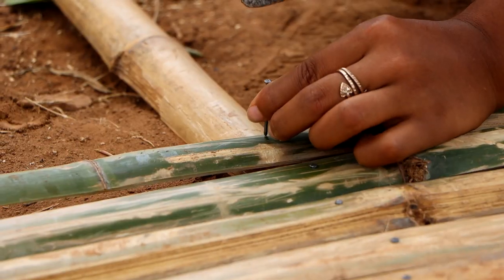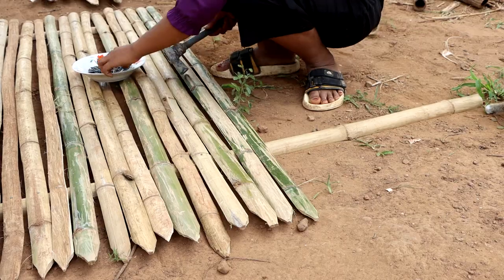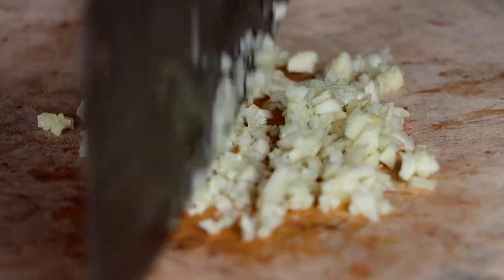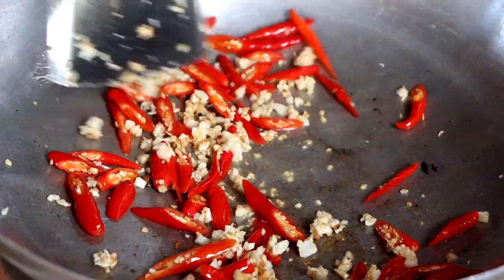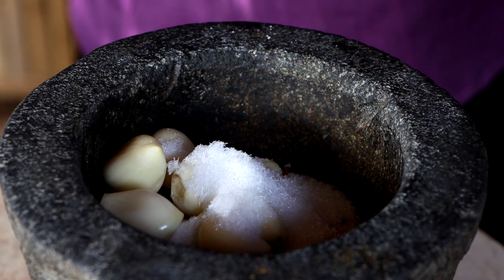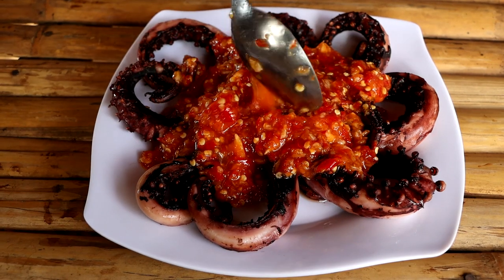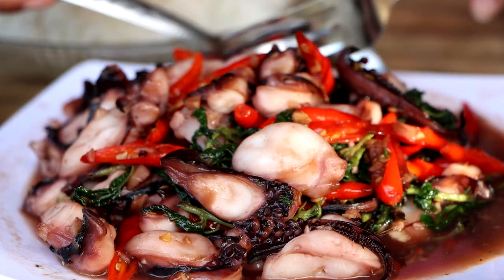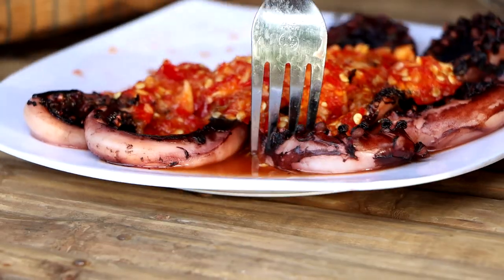Yummy food tasty from Squid recipe for Dinner in My home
Hope you enjoy with videos of my family nature.

From me: Wish you good luck for your life bye bye..

- Caring for grown vegetables and Delicious dessert cooking from Pumpkin for Dinner in My home land